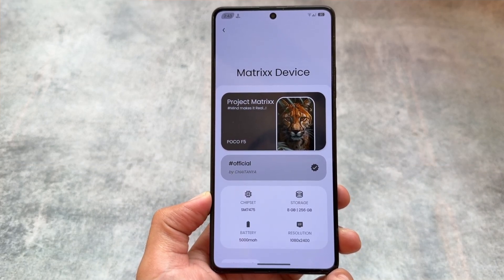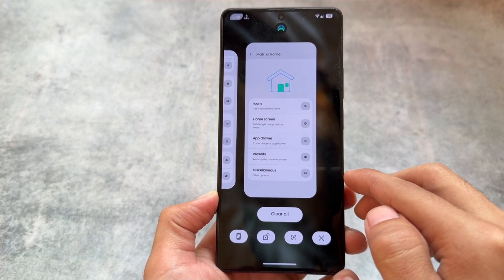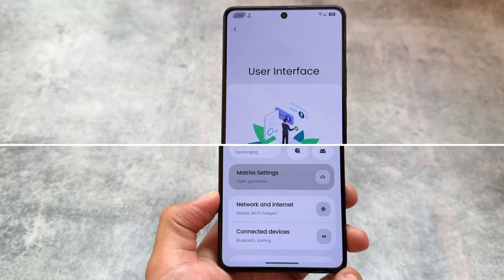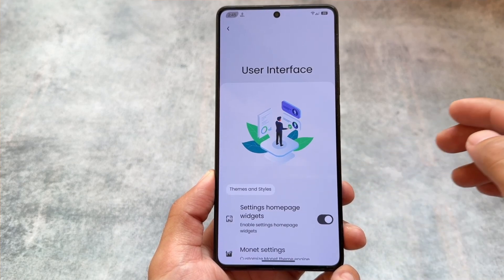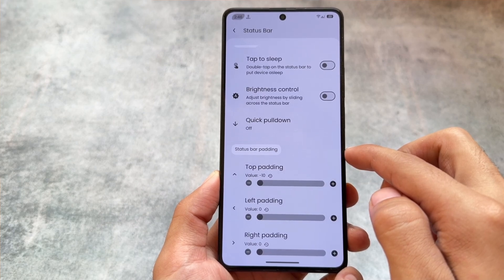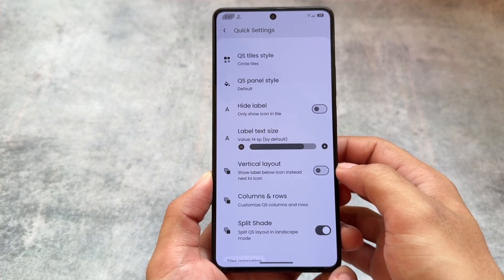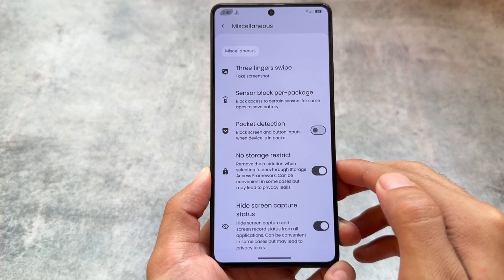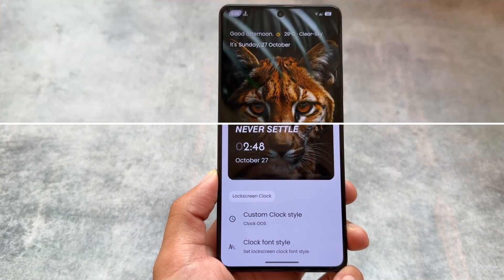For crDroid Fans Only! The Perfect Custom ROM is Here! ft. Project Matrixx 🤩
Hey guys, What's Up? Everything is good I Hope. This video will show you " For crDroid Fans Only! The Perfect Custom ROM is Here! ft. Project Matrixx 🤩 ". Make Sure to watch this video till the end to understand everything.